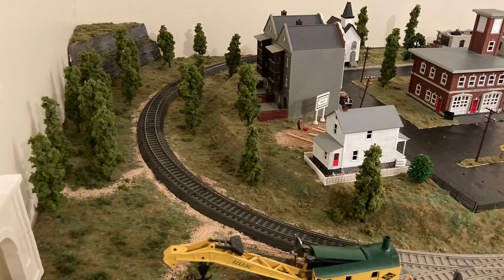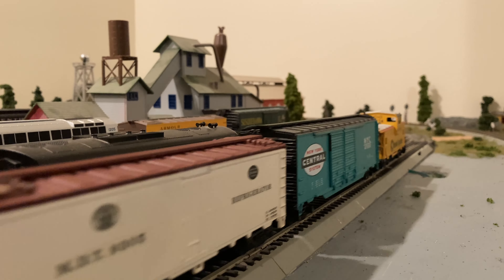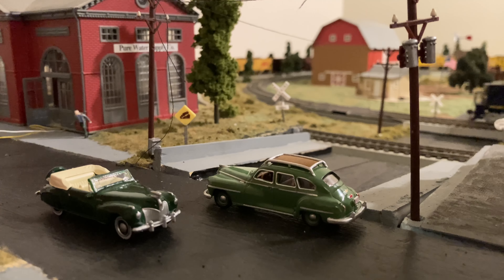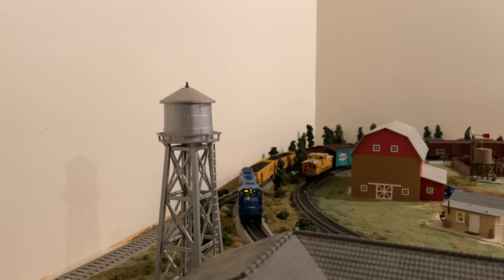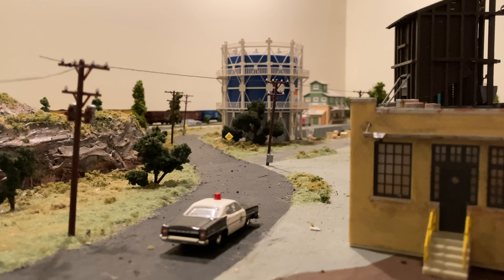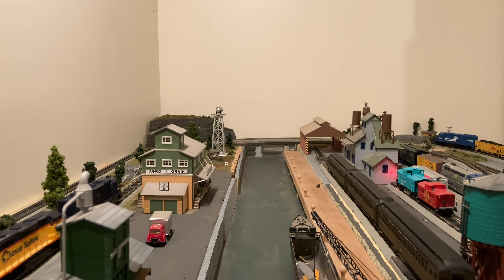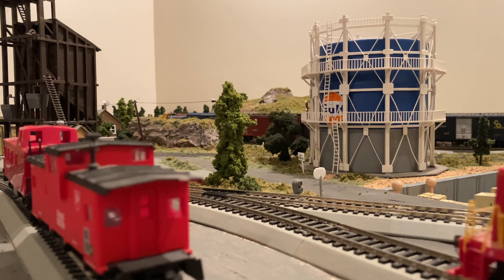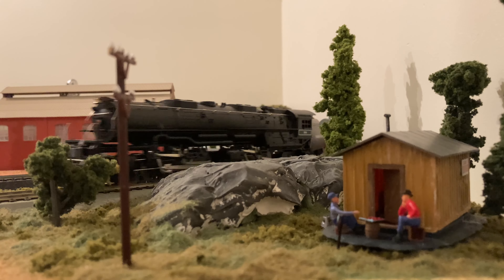May 2021 Model Train Layout Update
This month's layout update is setup a little differently! This includes more camera work and scenes with commentary.

This month we're running some diesels from my brother's collection with a few appearances from my collection.